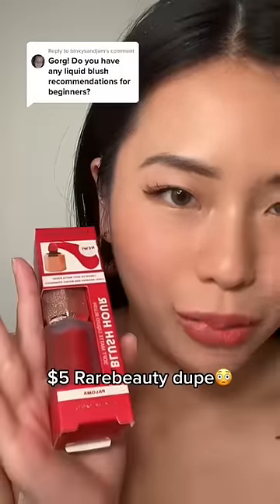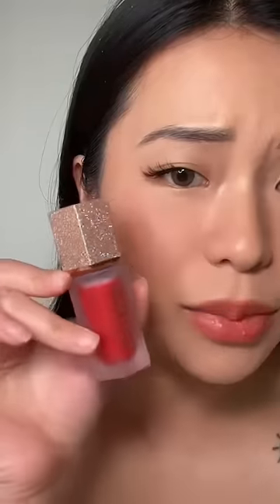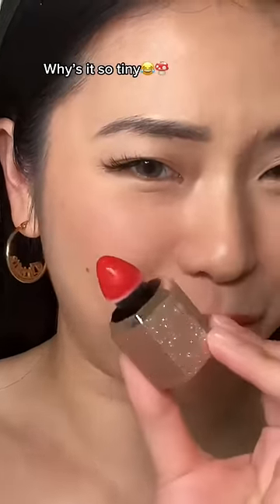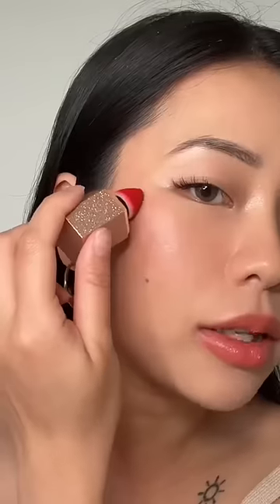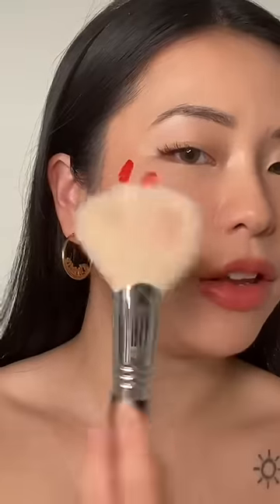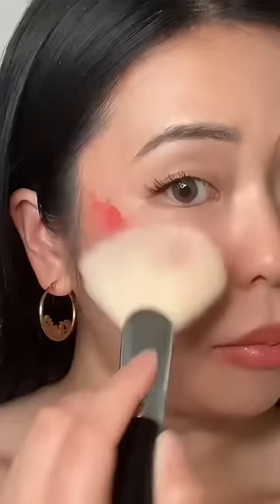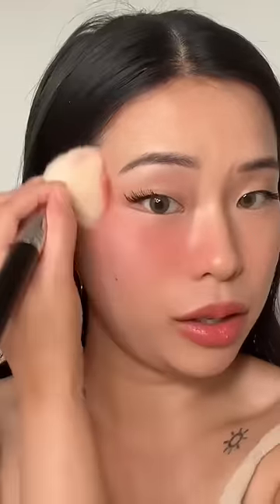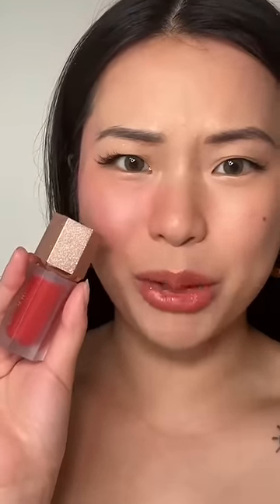$5 Rarebeauty blush dupe??